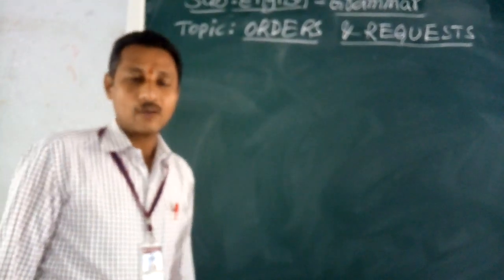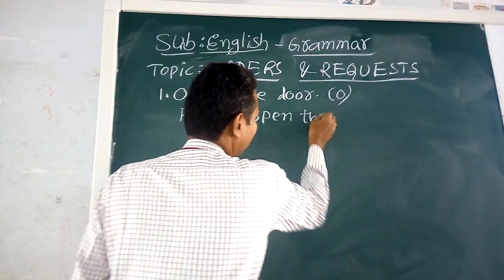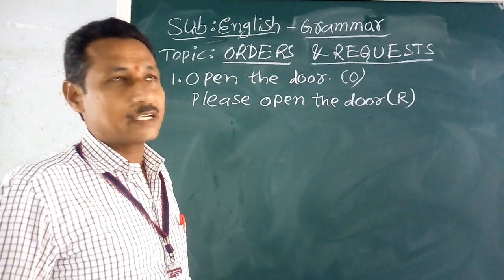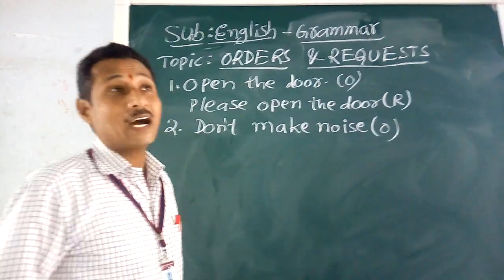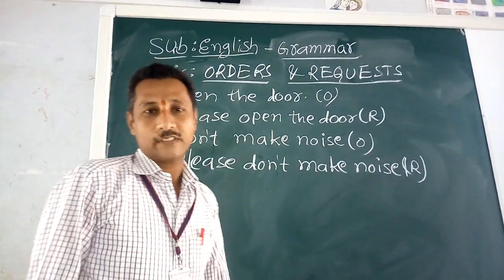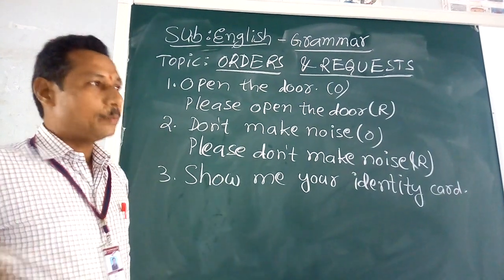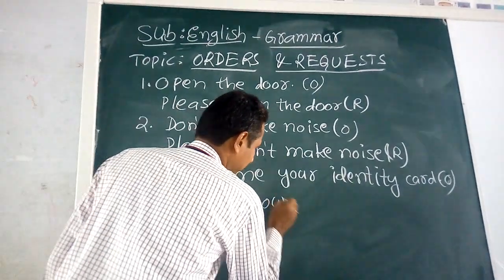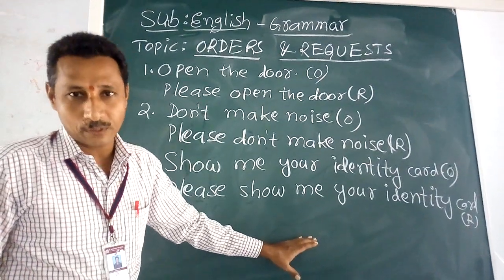IV Class Grammar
Requests and orders eamples